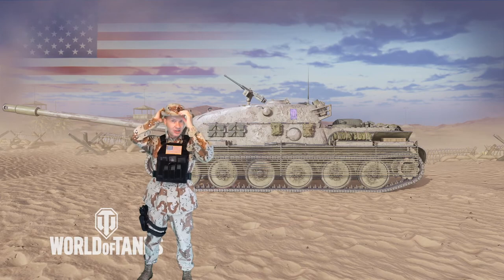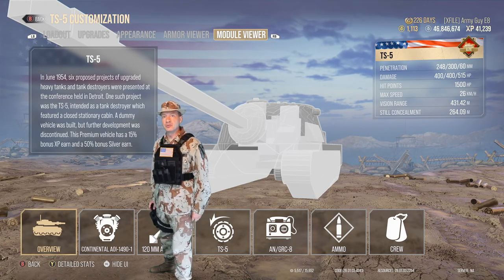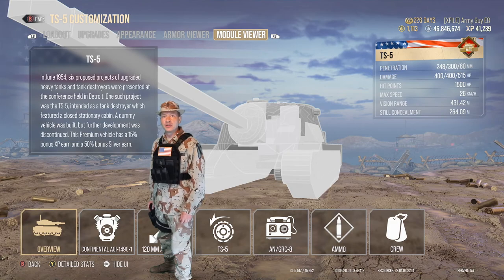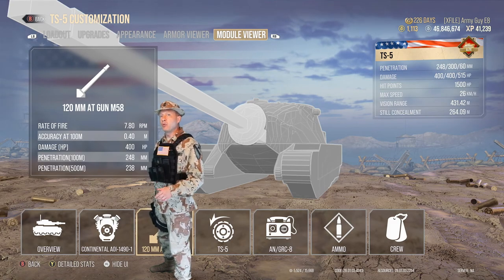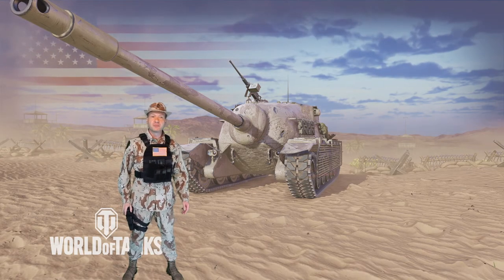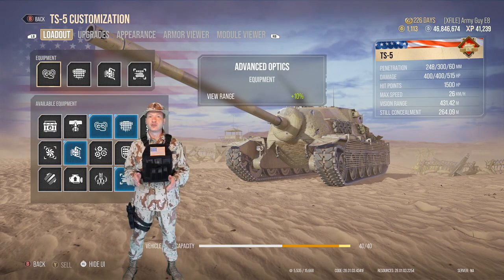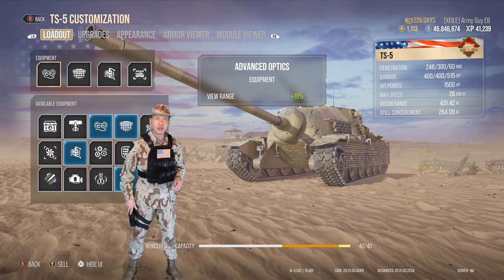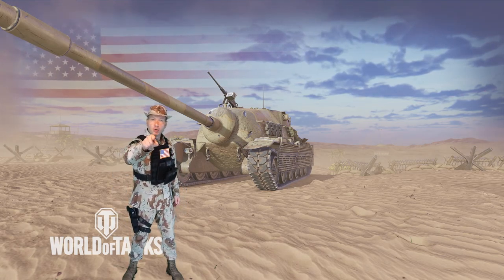TS 5 Interactive Tank Review, World of Tanks Console.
TANK ORIGIN:

In June 1954, six proposed projects of upgraded heavy tanks and tank destroyers were presented at the conference held in Detroit. One such project was the TS-5, intended as a tank destroyer which featured a closed stationary cabin. A dummy vehicle was built, but further development was discontinued.

This Premium vehicle has a 15% bonus XP earn and a 50% bonus Silver earn.

Be sure to go check out our Twitch Channel for Amazing live and interactive Game Play:

DISCORD - Pop into our Discord Chat room and Say "hello from YouTube".